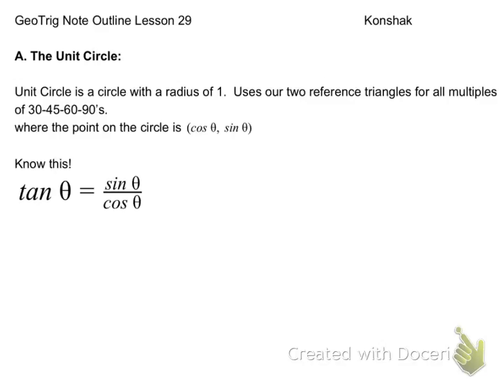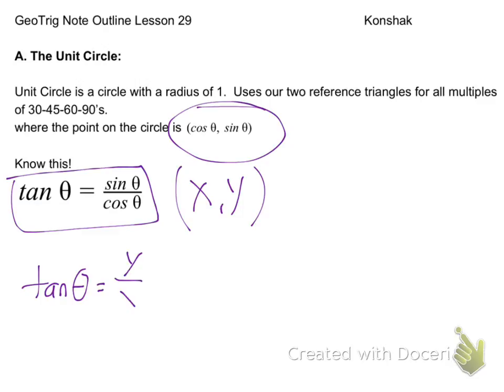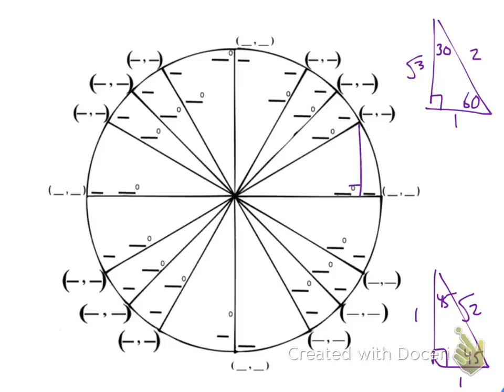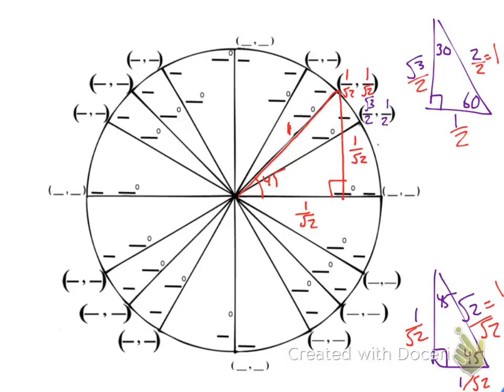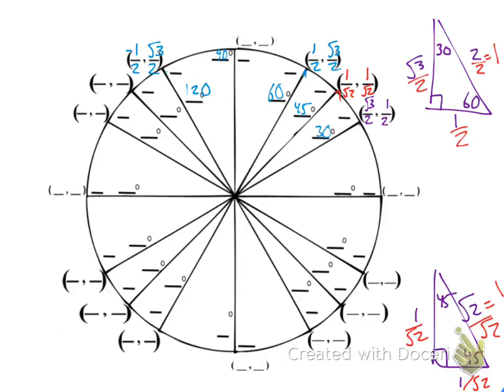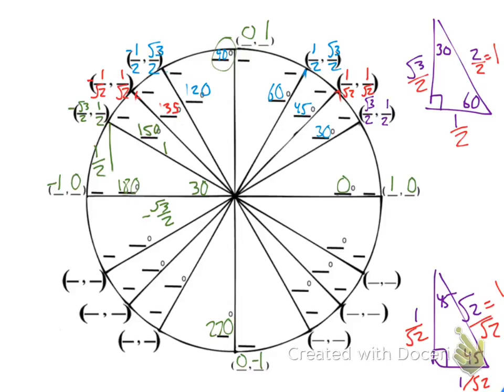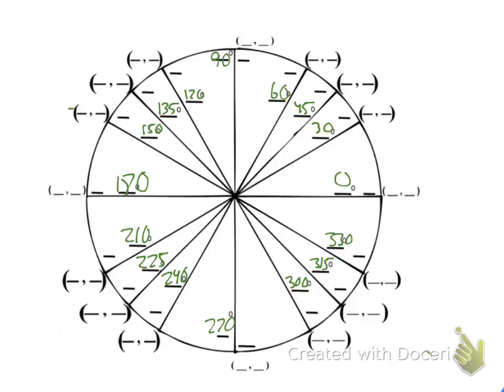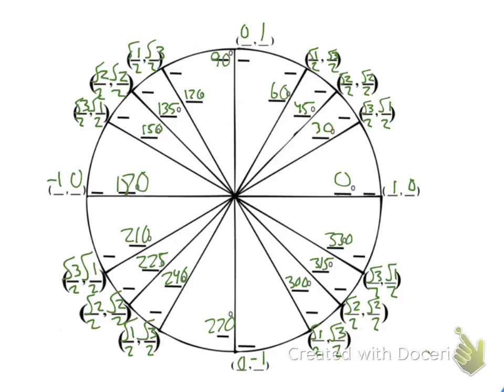geotrig L39 day 1